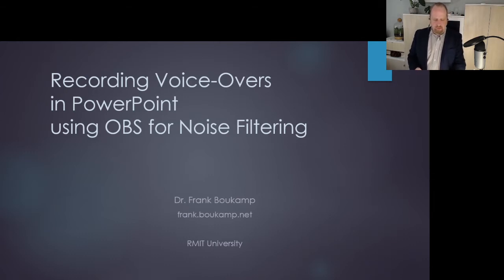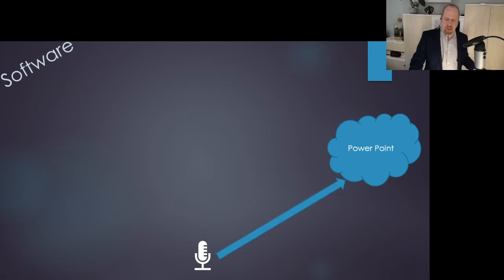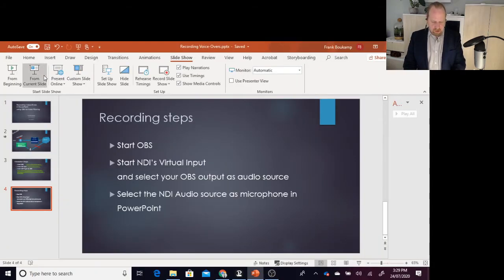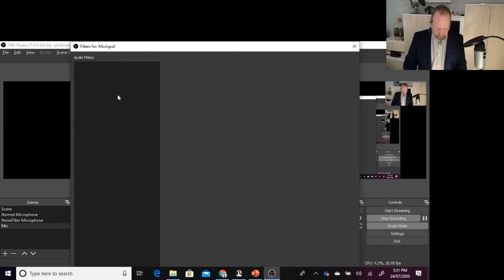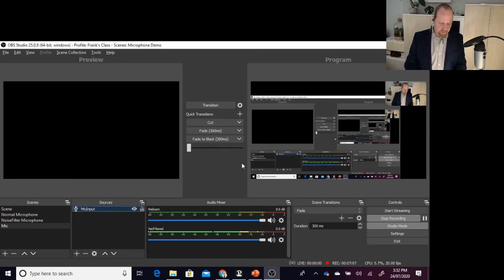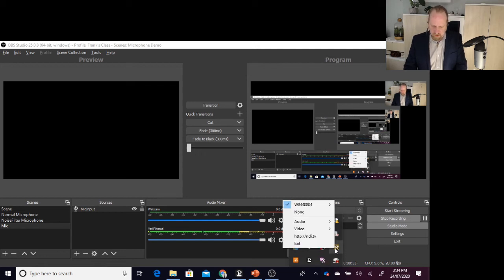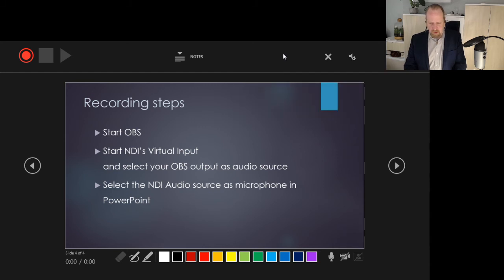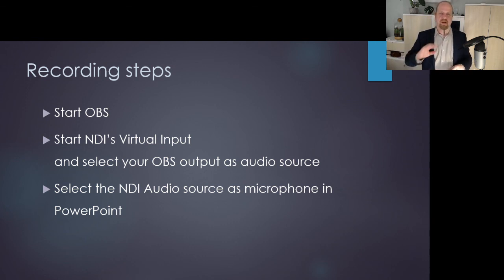Applying noise-filters to PowerPoint voice-overs via OBS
This video describes how a noise filter can be applied to PowerPoint recordings via OBS to help cut out background noise that may otherwise be heard when recording at home.

The required software can be downloaded and installed from here:
The "heart of it all":